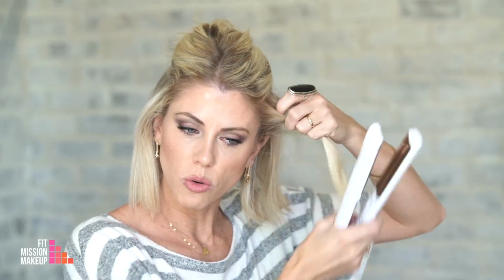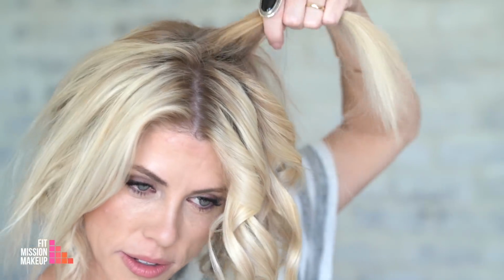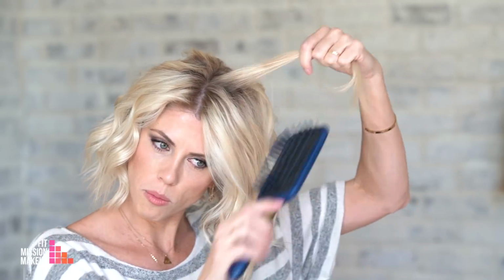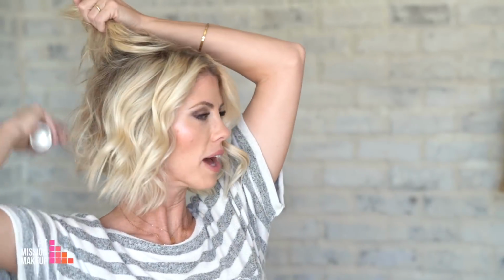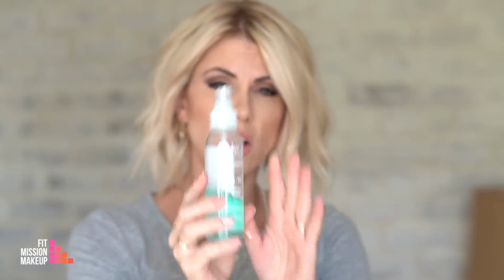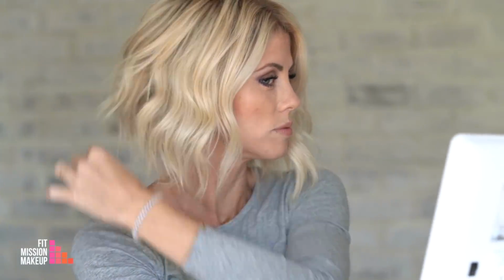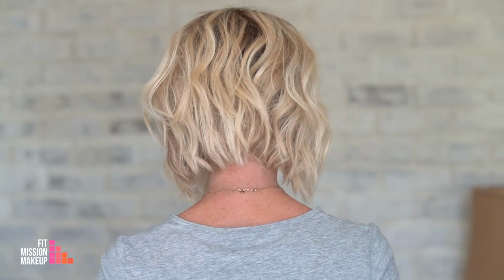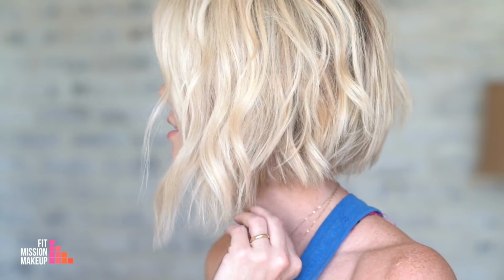Short Hair Curls and Waves [3 days of easy- lasting hair ideas]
Y'all asked for it. How I do my hair every day before I was it again. Only one day of heat to my hair and the rest was just product. Perfect hair that you can get from a hair wand, a flat iron, and then just using hair product. I love easy hairstyles and short hair can give me that. Each day the hair gets quicker to do. Curly waves to Beach waves you can have it all.

Product used
Hair Whip Mousse
Salt and Sea Spray
Heat Protector
Marula Oil
GentleMens Pomade